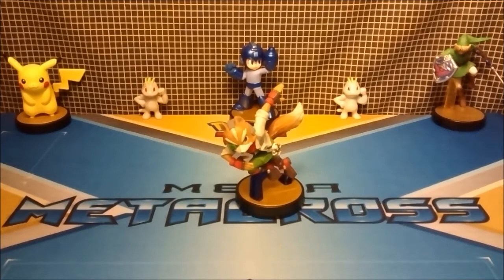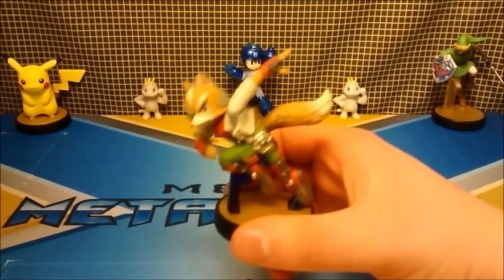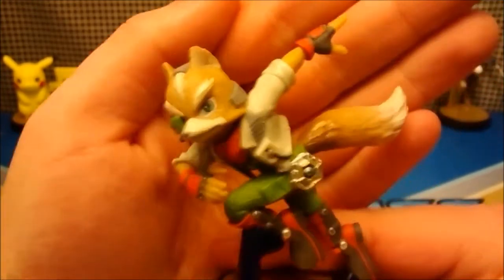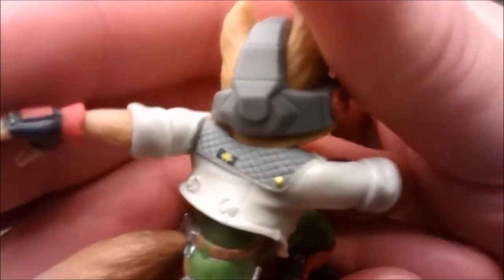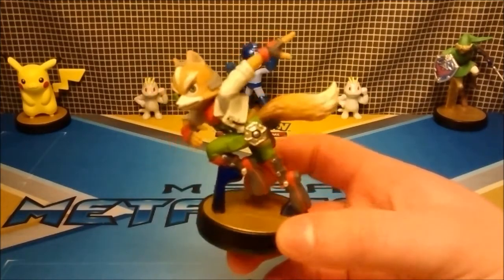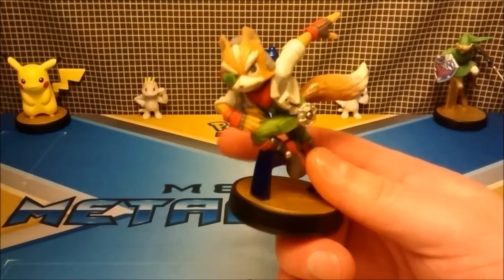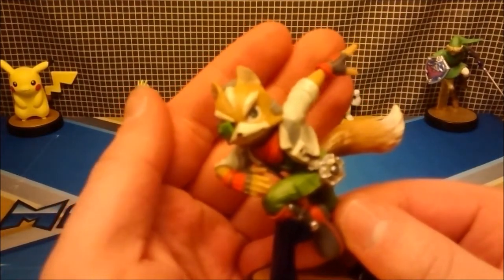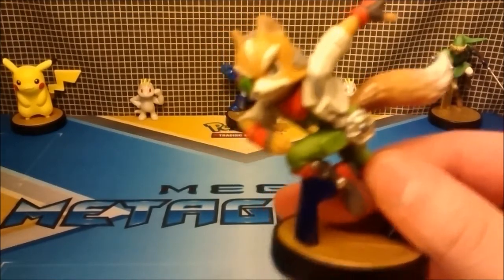Fox Amiibo Review - Amiibo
Inside is a comprehensive and thought out review for the Fox Amiibo's physical attributes.

9.5/10